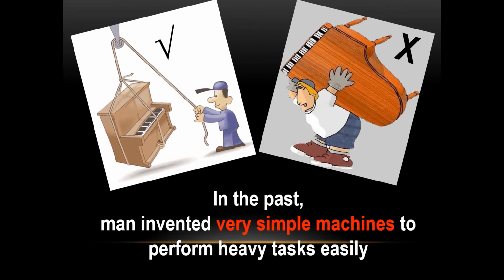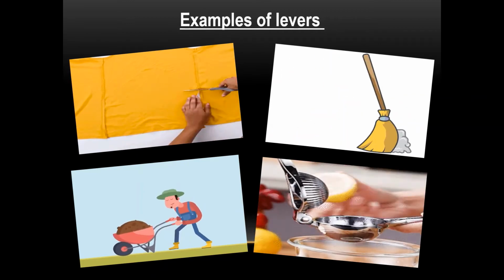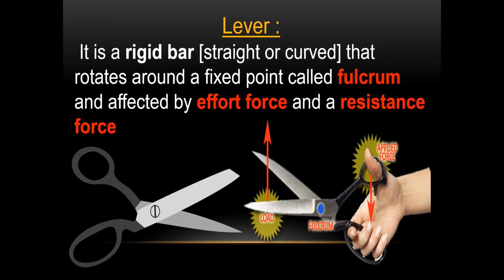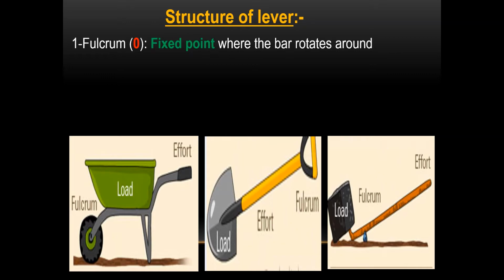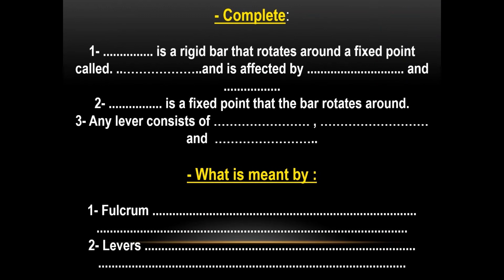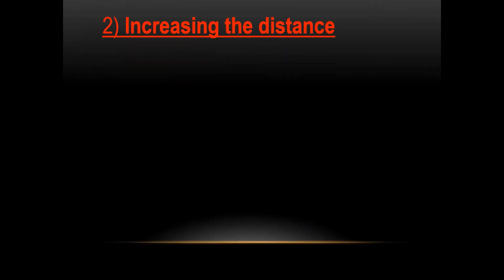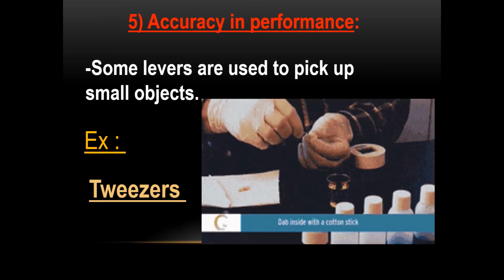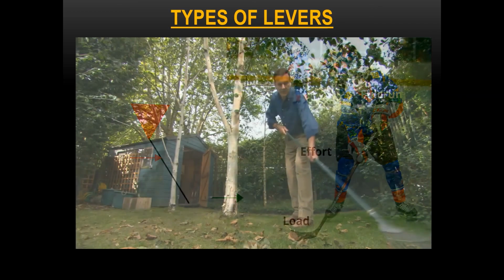levers part 1 primary 6